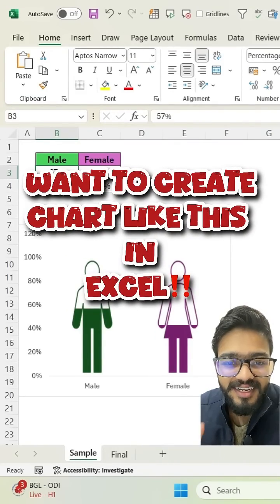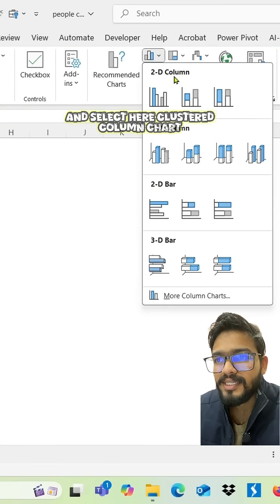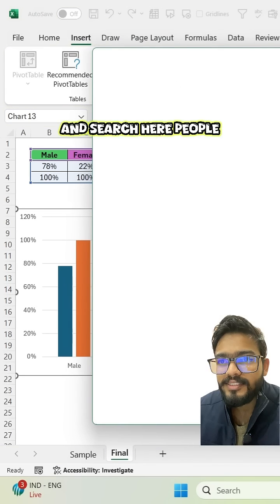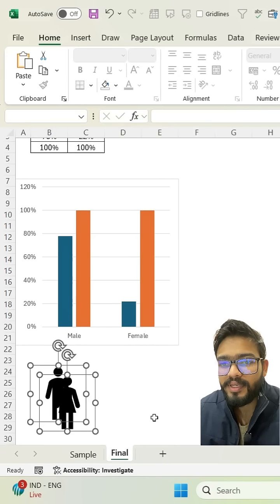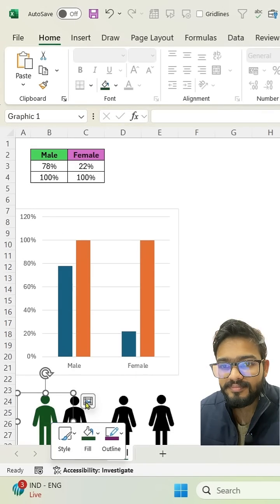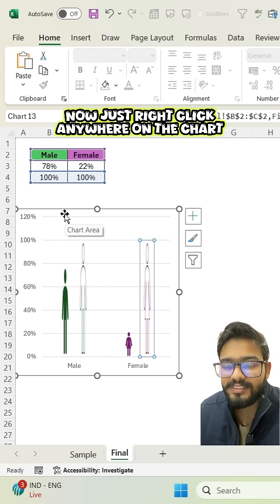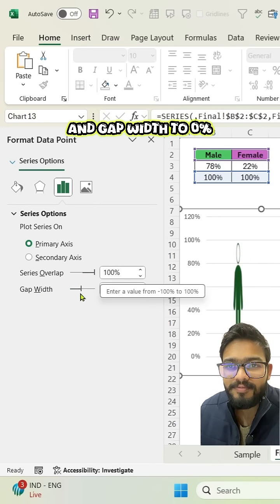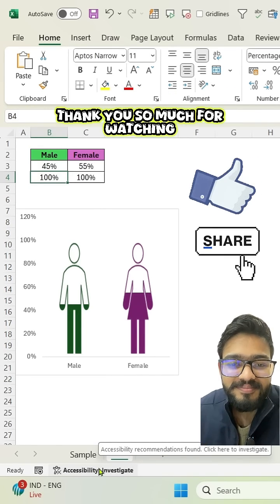Want to Create Chart Like this in Excel‼️Learn How to Create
In this video, you will learn how to create people chart in excel.